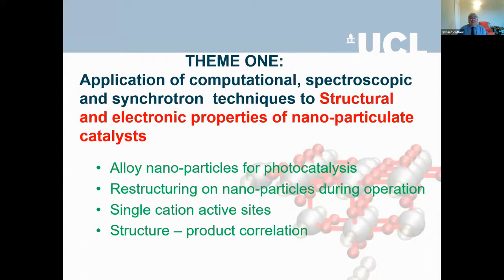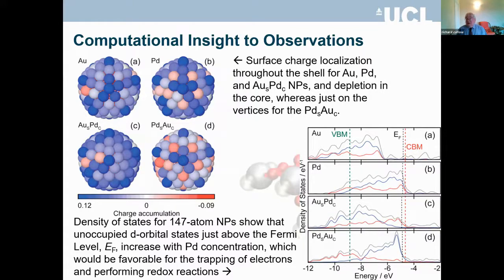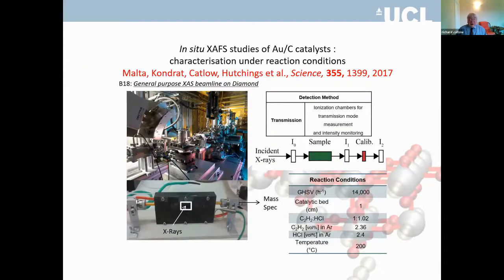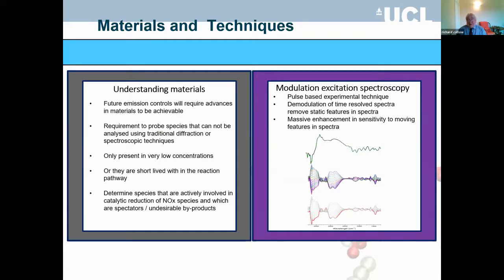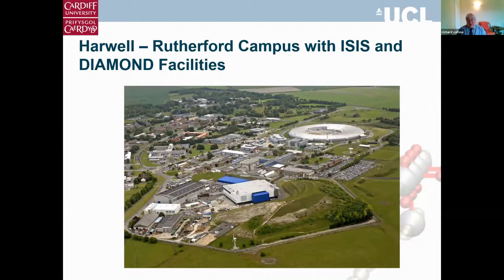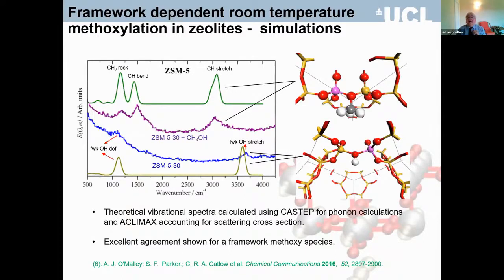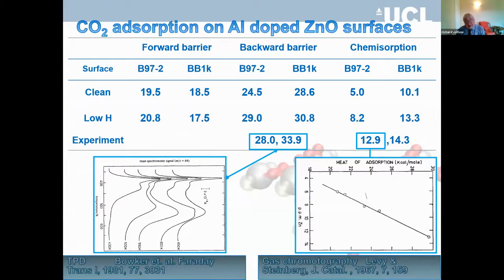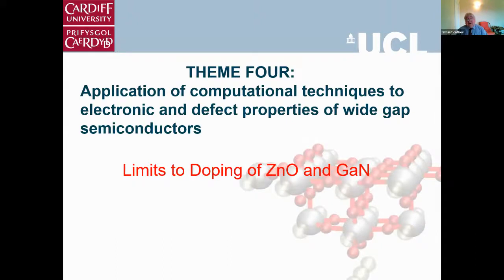Distinguished Lecture - Structure, Dynamics & Reactivity in Catalytic Systems & Energy Materials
The concerted use of synchrotron, neutron and modelling techniques has proved to be a powerful approach in probing catalytic structures and processes at the molecular level. In the lecture, Professor Sir Richard Catlow will illustrate the approach by recent applications to a range of systems including:

- Hydrocarbon dynamics and reactivity in microporous catalysts, where we will describe how the concerted use of modelling with neutron spectroscopy can yield unique information on molecular transport and reactivity in hydrocarbon synthesis and auto-exhaust catalysts.
- Structural and electronic properties of nano-particulate catalysts, including photocatalysts, where the focus will be on the combination of modelling with synchrotron techniques in developing detailed structural models of supported nano-particles.
- Carbon dioxide and methane activation on oxide and carbide catalysts where the focus will be on developing models for the activation mechanisms.
- The electronic Structure of Photoactive oxides.

We will discuss how this powerful combination of techniques might be applied more widely in catalytic science.